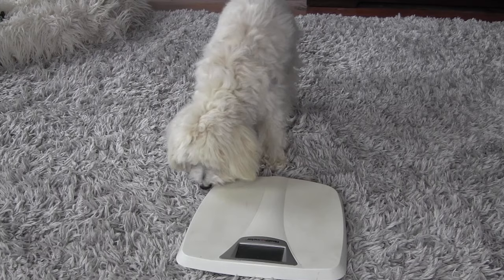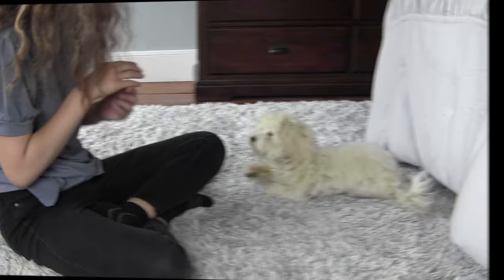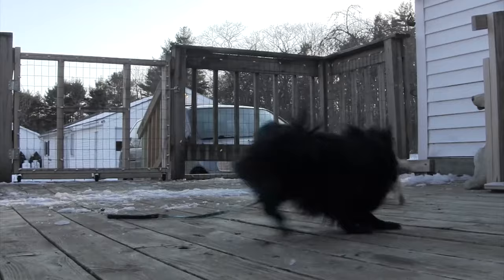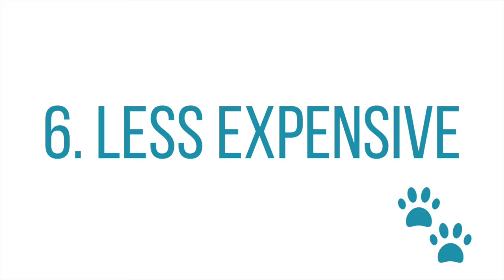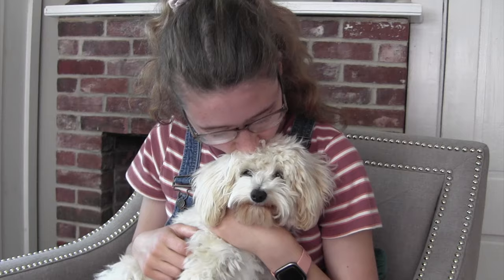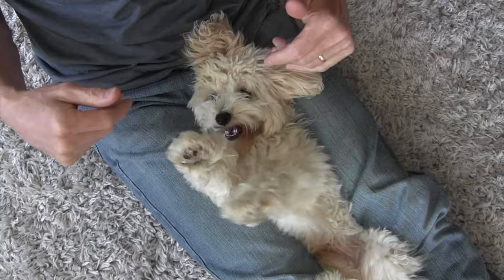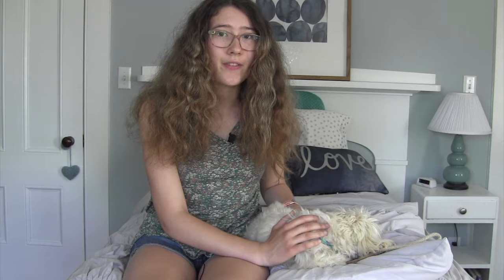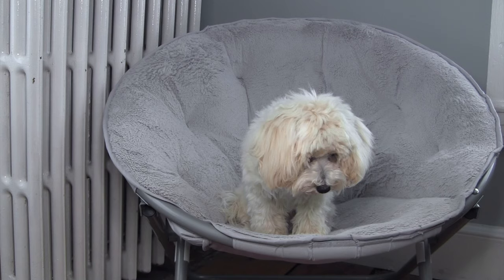10 REASONS TO GET A MALTIPOO | Why the Maltipoo is the Perfect Dog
10 REASONS TO GET A MALTIPOO | Why the Maltipoo is the Perfect Dog
We've compiled a list of 10 reasons why you should get a Maltipoo. Hopefully this video is helpful if you are considering adopting a Maltipoo or just want to learn more about this breed.
*Note: Rosco has not been groomed professionally, so his appearance may look a bit unkempt at times :)
0:00 Intro
0:13 Small
0:51 Intelligent
1:28 Non-Shedding
2:02 Friendly
2:46 Cute
3:27 Less Expensive
4:15 Lap Dog
4:40 Playful
5:33 Low Exercise Needs
6:28 Family Dog
7:08 Maltipoo in a Nutshell
7:22 Outro
We're a family of four exploring the new world of owning a puppy. On our channel you'll find a broad selection of dog-related videos filled with fun and adventure! We look forward to sharing our experience as first-time dog owners, documenting our journey with raising a puppy.
PRODUCTS WE USE:

Crate mat
Grooming supplies
Nail clippers
Puppy food
Dog treats
Dog frisbee
Bell for potty training